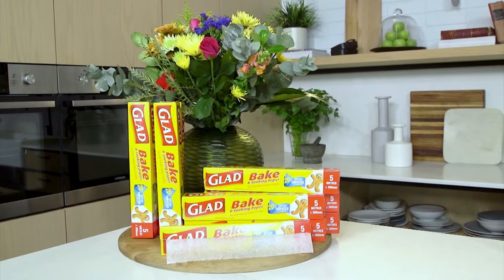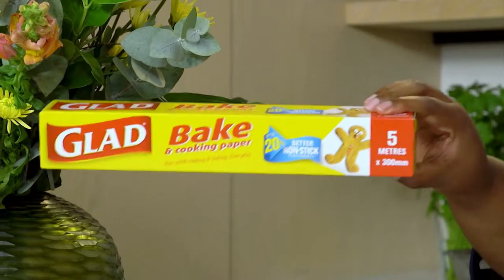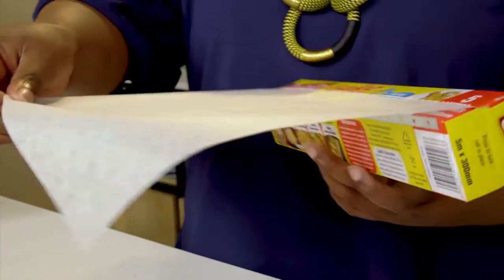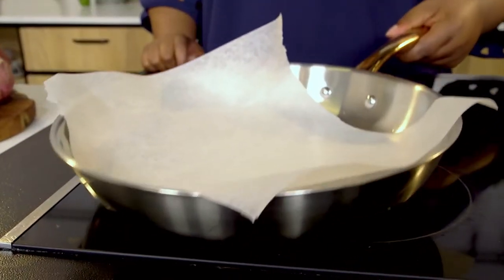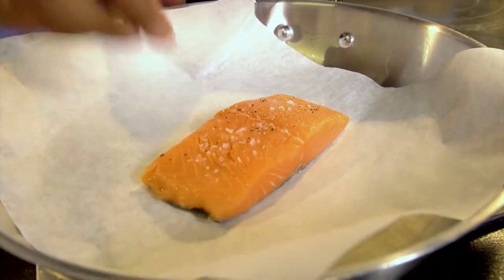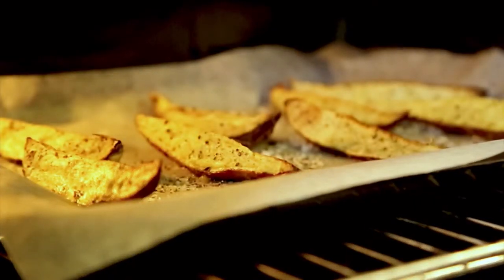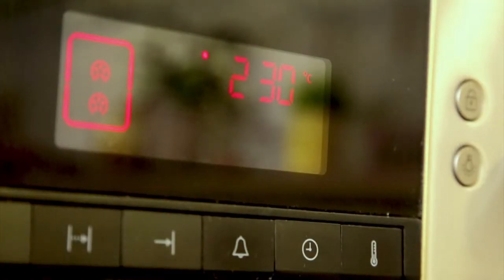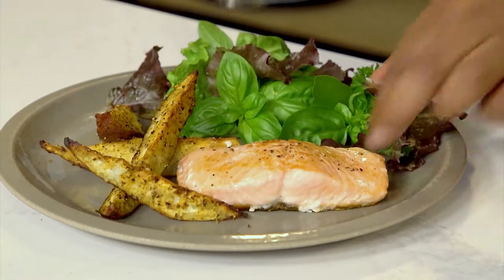Glad 21 June Bake and Cooking Paper